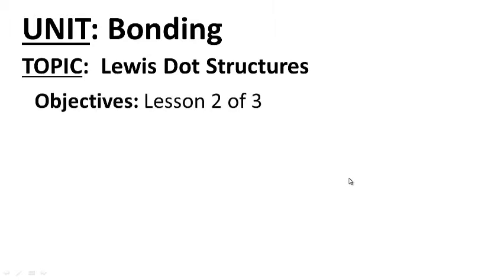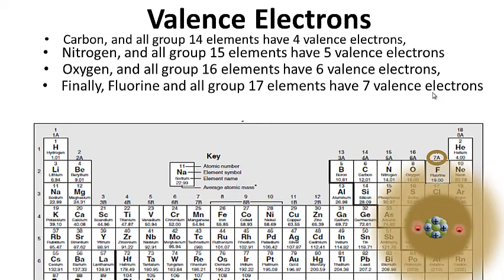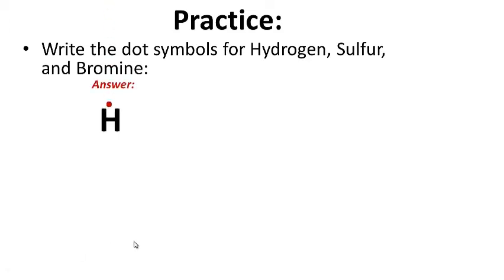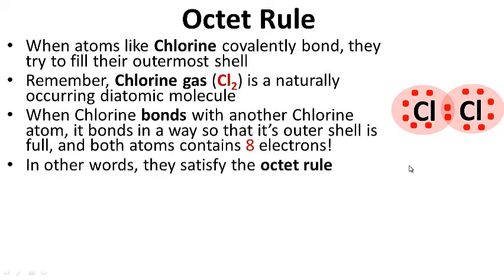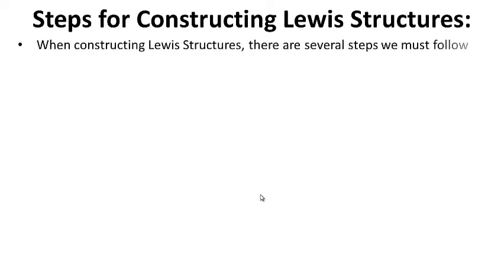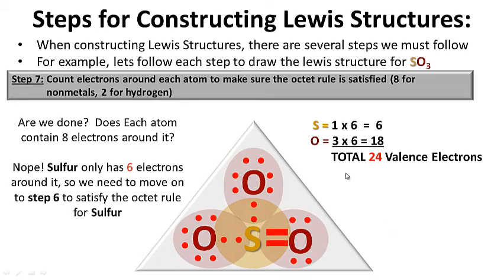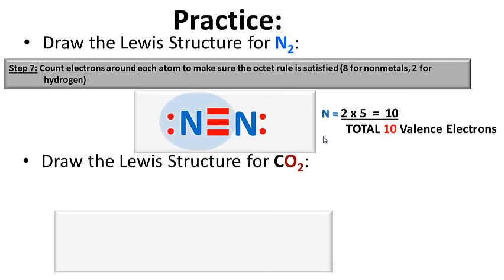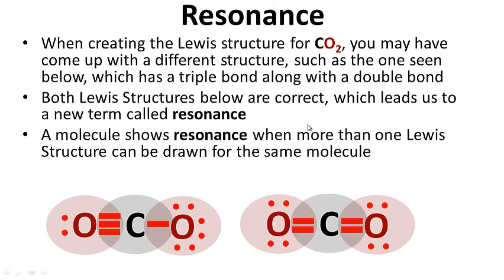Bonding LESSON 2 of 3